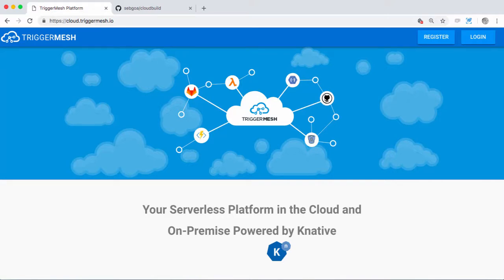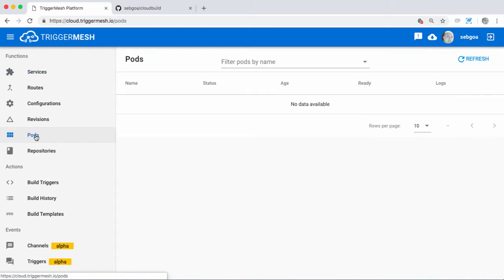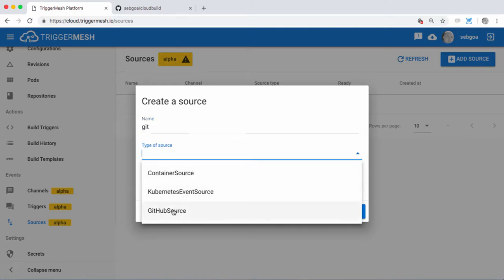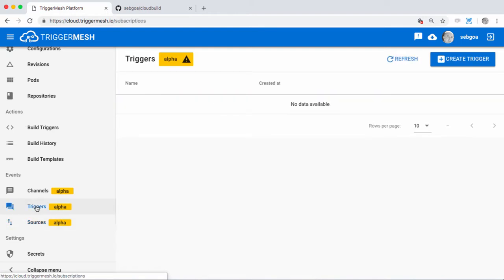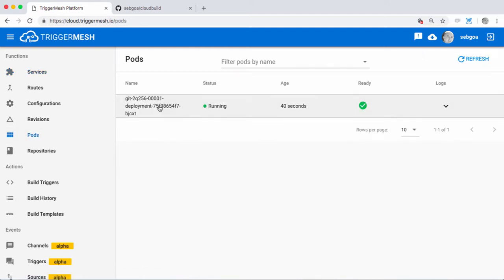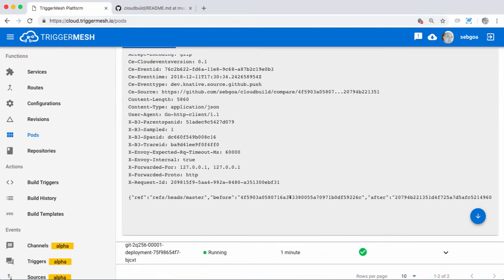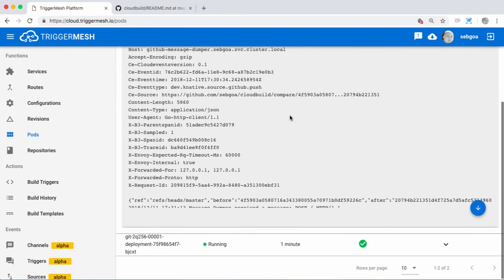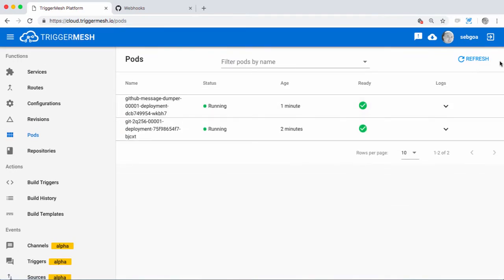Eventing in TriggerMesh to Trigger Serverless Functions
Eventing in TriggerMesh to trigger serverless functions across clouds. This video shows an example of how to set up an event source in the TriggerMesh Multicloud Serverless Management Platform